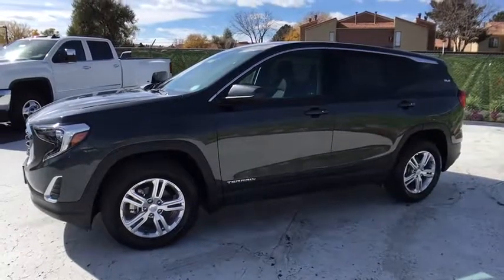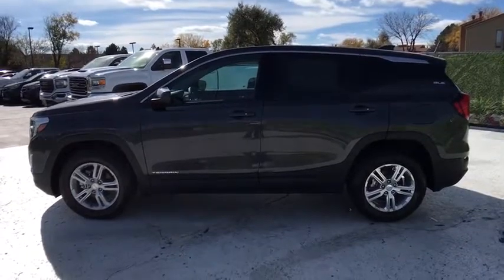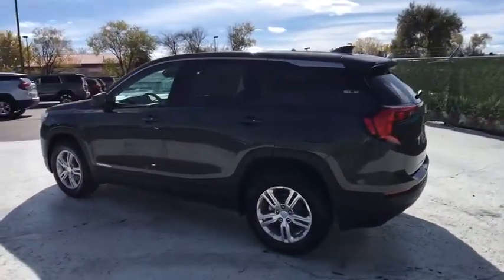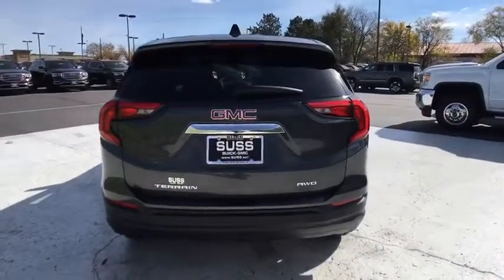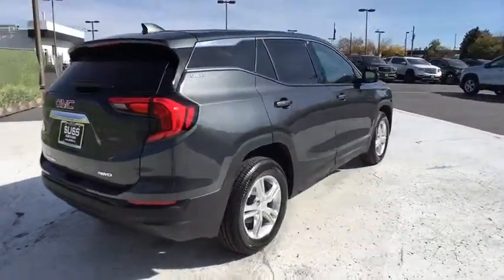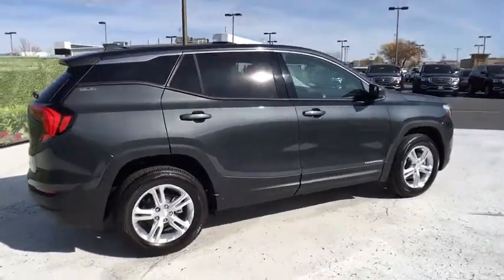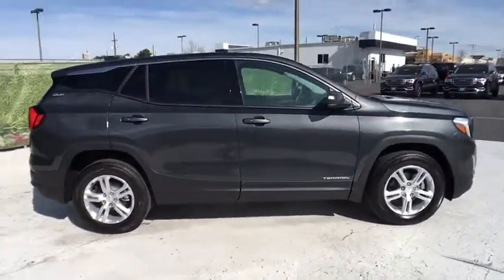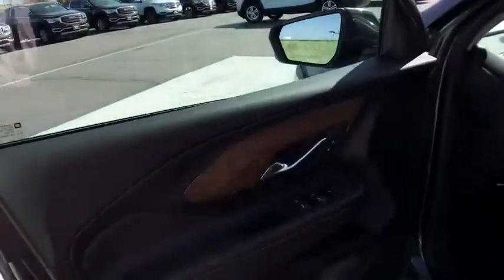2018 GMC Terrain Aurora, Denver, Parker, Centennial, Littleton, CO J3114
2018 GMC Terrain
Suss Buick GMC: Servicing Aurora, Colorado near Denver, Parker, Centennial, and Littleton, CO.
2018 GMC Terrain AWD 4dr SLE - Stock#: J3114 - VIN#: 3GKALTEV0JL182311

Suss Buick GMC
1301 S Havana St

SLE trim, GRAPHITE GRAY METALLIC exterior and JET BLACK interior. FUEL EFFICIENT 26 MPG Hwy/21 MPG City! iPod/MP3 Input, Onboard Communications System, Keyless Start, TRANSMISSION, 9-SPEED AUTOMATIC 9T45... ENGINE, 1.5L TURBO DOHC 4-CYLINDER, S... AUDIO SYSTEM, 7 DIAGONAL GMC INFOTAI... Aluminum Wheels, All Wheel Drive, Back-Up Camera, Turbo Charged. Warranty 5 yrs/60k Miles - Drivetrain Warranty; AND MORE! KEY FEATURES INCLUDE: All Wheel Drive, Back-Up Camera, iPod/MP3 Input, Onboard Communications System, Aluminum Wheels, Keyless Start. Privacy Glass, Keyless Entry, Steering Wheel Controls, Electronic Stability Control, Heated Mirrors. OPTION PACKAGES: TRANSMISSION, 9-SPEED AUTOMATIC 9T45, ELECTRONICALLY-CONTROLLED WITH OVERDRIVE (STD), ENGINE, 1.5L TURBO DOHC 4-CYLINDER, SIDI, VVT (170 hp [127.0 kW] @ 5600 rpm, 203 lb-ft of torque [275.0 N-m] @ 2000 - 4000 rpm) (STD), AUDIO SYSTEM, 7 DIAGONAL GMC INFOTAINMENT SYSTEM includes multi-touch display, AM/FM stereo, Bluetooth streaming audio for music and most phones, Android Auto and Apple CarPlay capability for compatible phones (STD). GMC SLE with GRAPHITE GRAY METALLIC exterior and JET BLACK interior features a 4 Cylinder Engine with 170 HP at 5600 RPM*. VISIT US TODAY: One of the few family owned and operated dealers in the Denver metro area, Suss Buick-GMC Used Car Superstore proudly serves their customers with value and service, and it's been that way for over 34 years. NO games, NO gimmicks, and NO fuss at Suss has been our philosophy since day one. Everything is clearly marked, with NO ADDED DEALER FEES - so you know exactly what to expect. We're not here to just sell a vehicle, we want feel like you're part of the family - at Suss you're one of us. Plus tax and title fee. Horsepower calculations based on trim engine configuration. Fuel economy calculations based on original manufacturer data for trim engine configuration. Please confirm the accuracy of the included equipment by calling us prior to purchase.